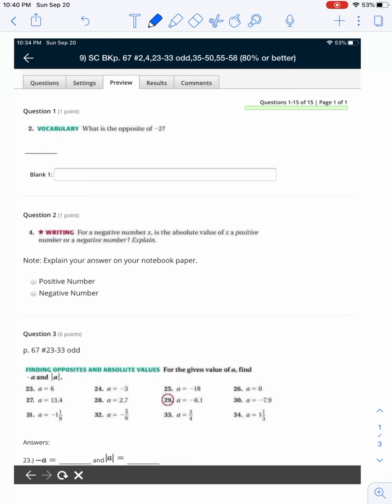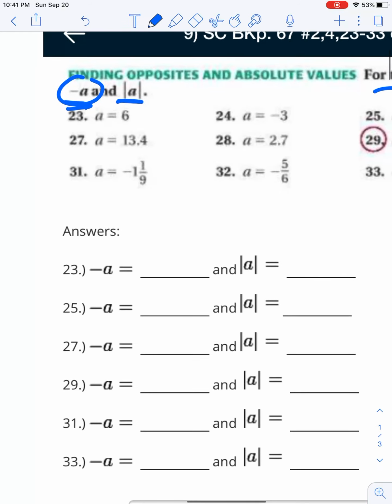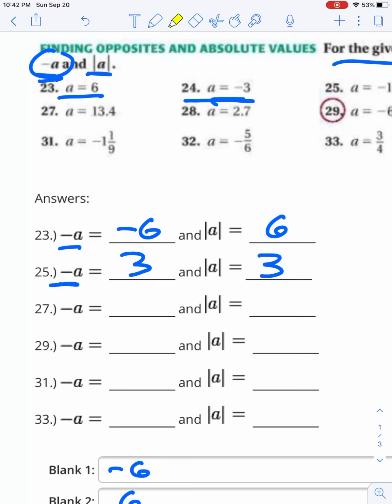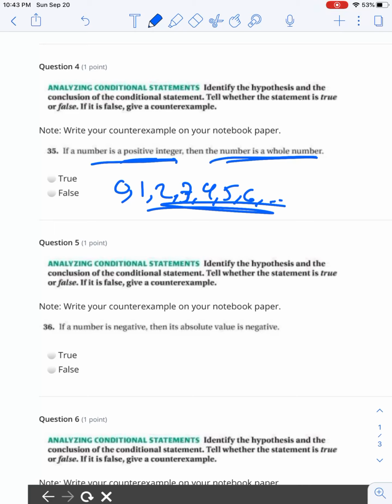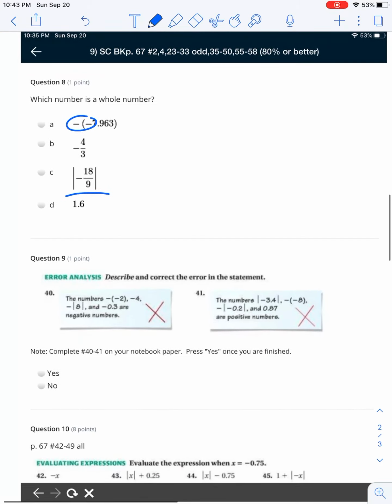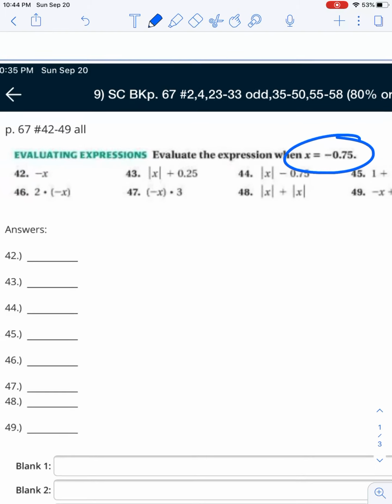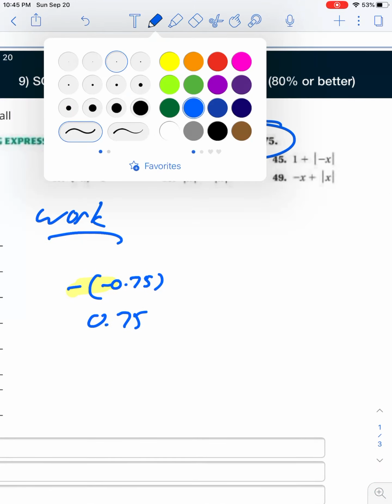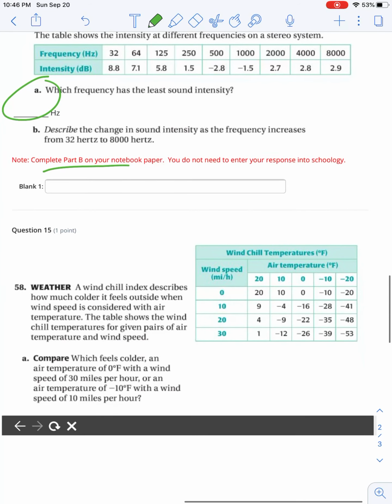Help on Absolute Value and Opposites SC Assignment